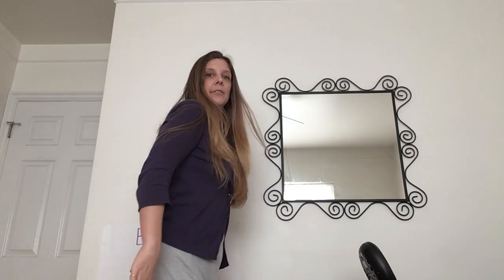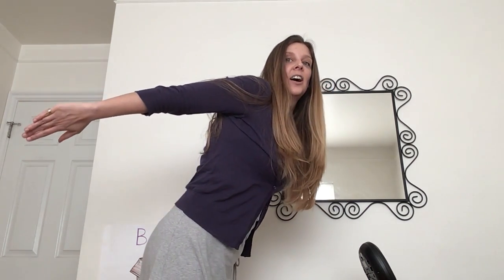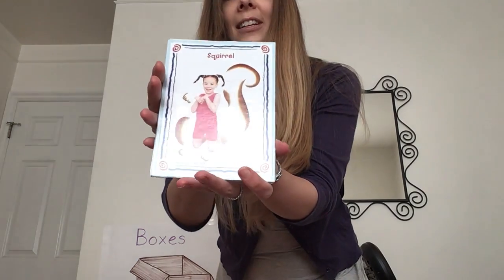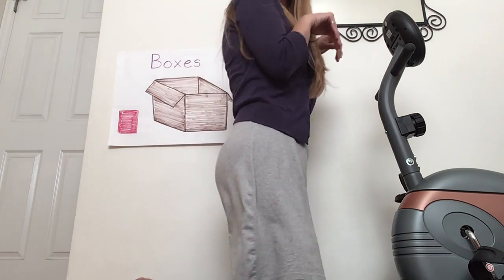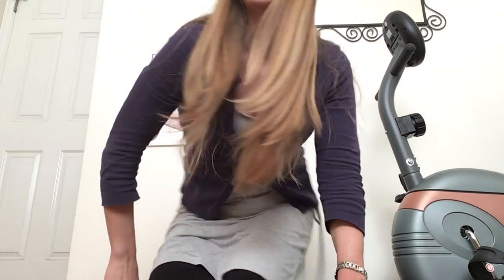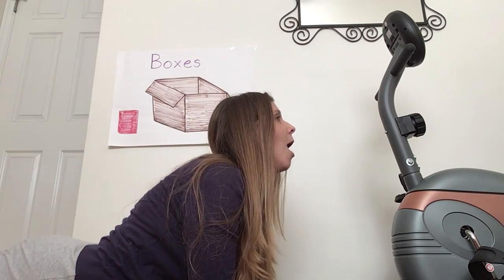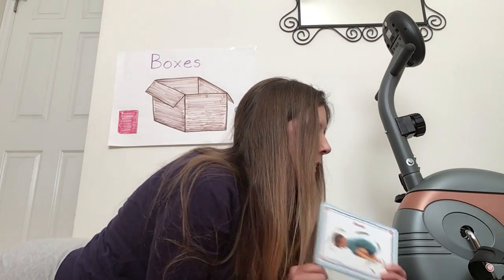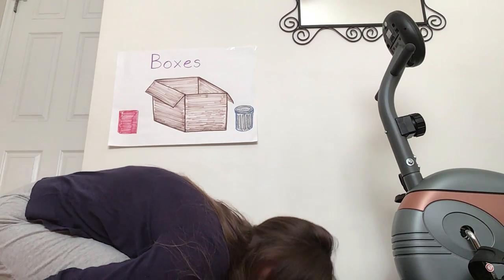Body Sizes and Shapes: Animal Yoga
For our Body Sizes and Shapes physical activity, we will be moving our bodies into the shapes of animals, animal yoga! We are learning about feeling this week and yoga can be a great way to calm and focus yourself, so see how you feel after you do some yoga.